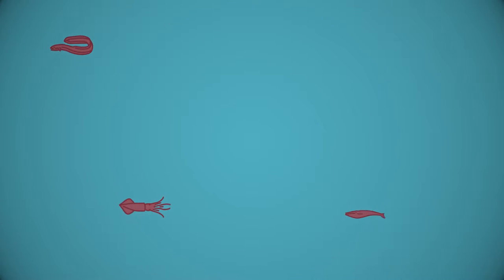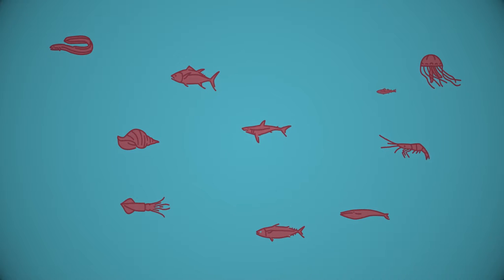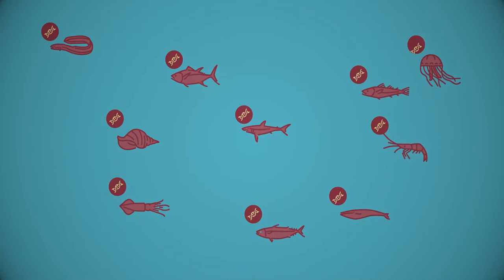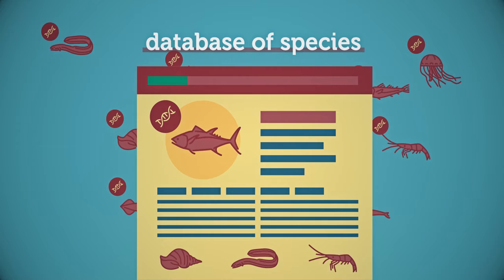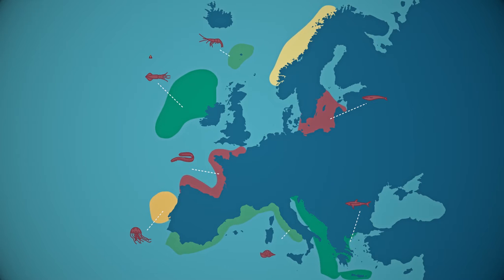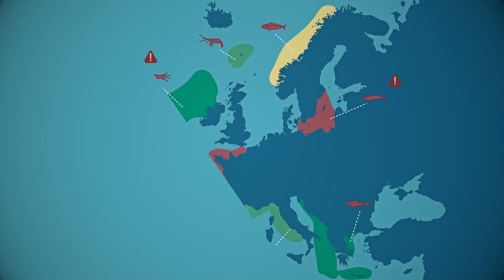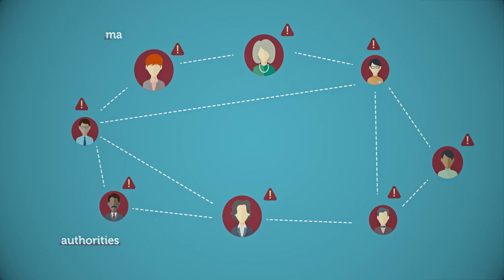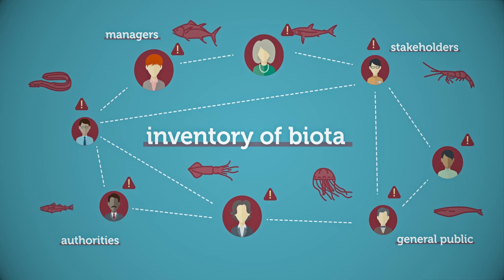Environmental DNA and citizen science - Exploration and safeguarding of local coastal diversity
Environmental DNA and citizen science - Exploration and safeguarding of local coastal diversity through respectful and non-invasive inventory procedures
This project is one of the 15 finalists of the European Foundations Award for Responsible Research and Innovation (EFARRI)